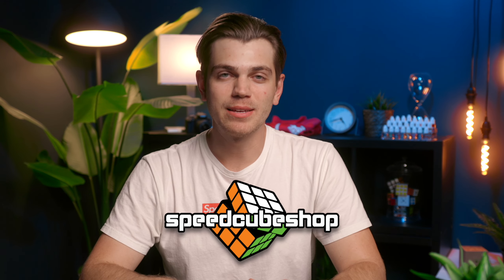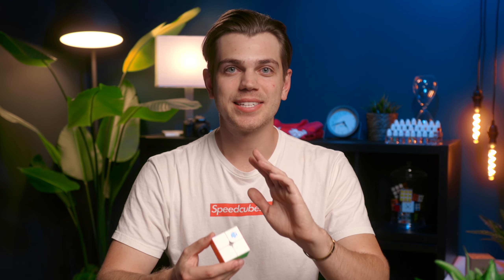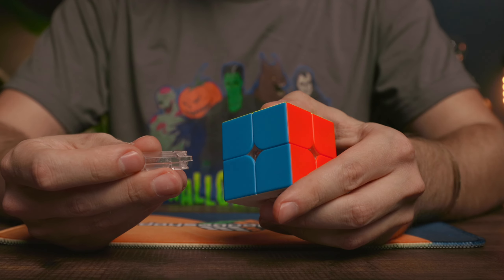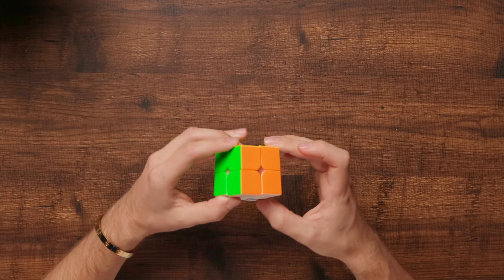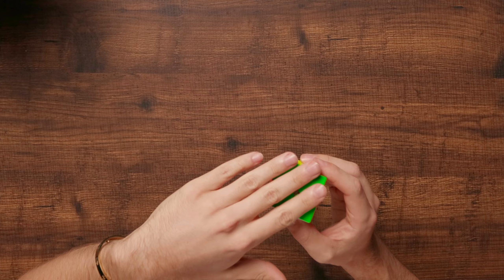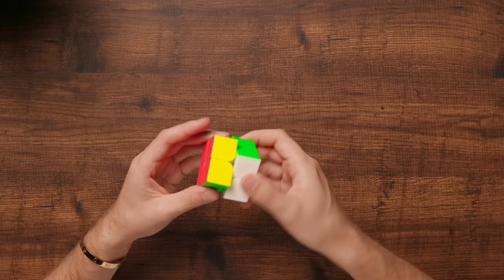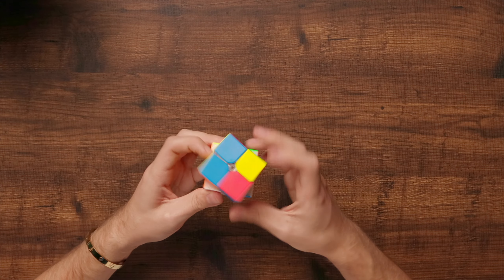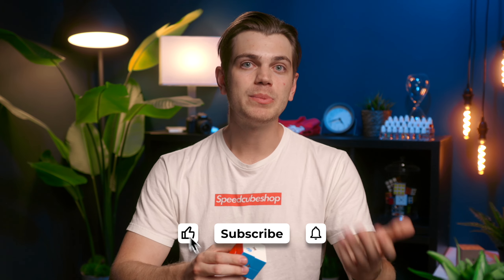Is a non-magnetic 2x2 worth it? GAN 251 V2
GAN released a non-magnetic 2x2, in 2022. Is it worth it? Find out with Cameron as he explores the performance and turning of GAN's update to the popular GAN 251 2x2.

0:00 Intro
0:41 Specifications
1:13 Adjustment
1:48 Turning
2:28 Price & Competitors
2:47 Cameron's Times & Thoughts
4:10 Conclusion